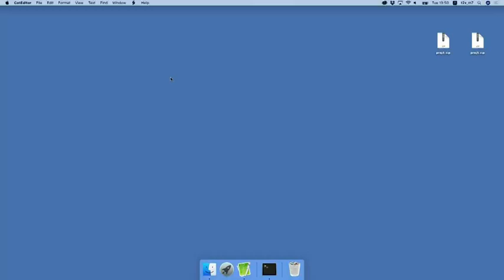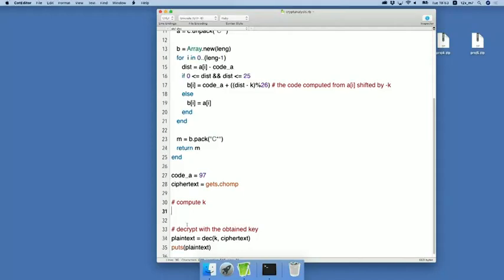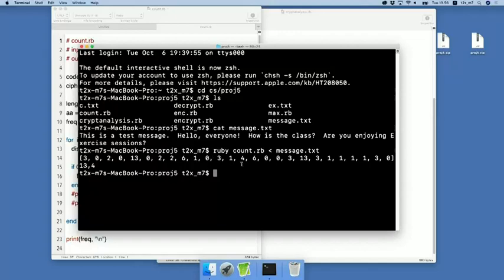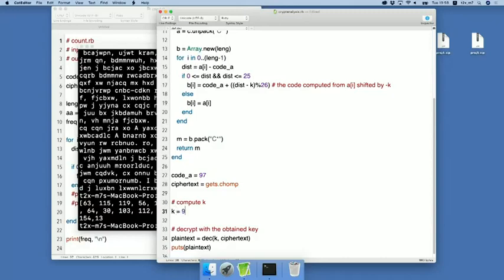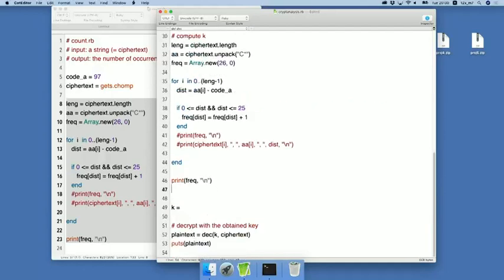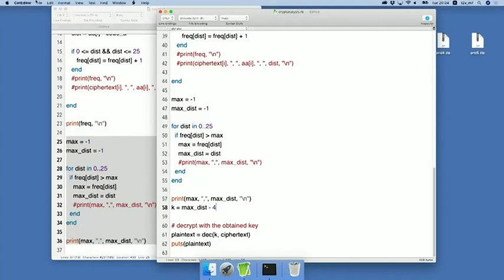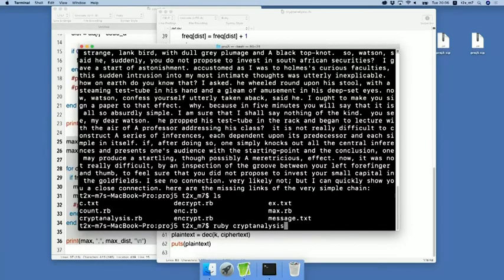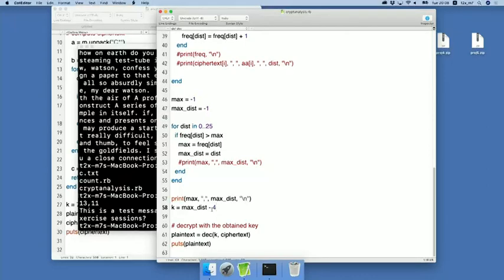8 cryptanalysis rb Programming